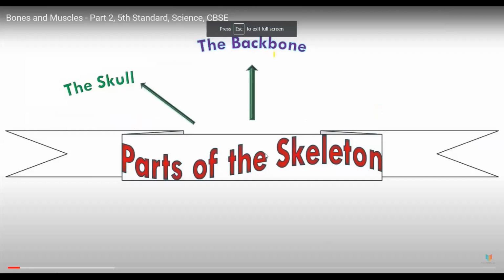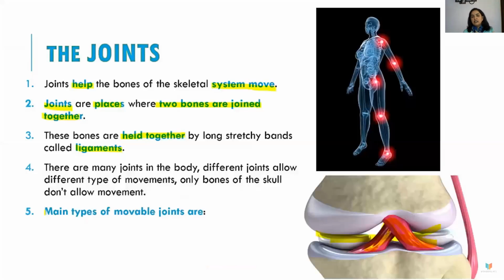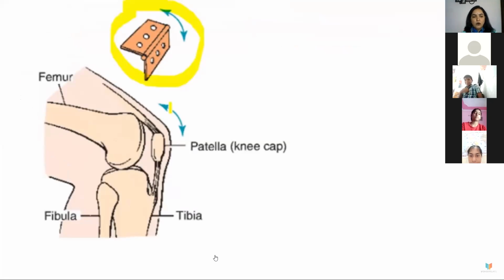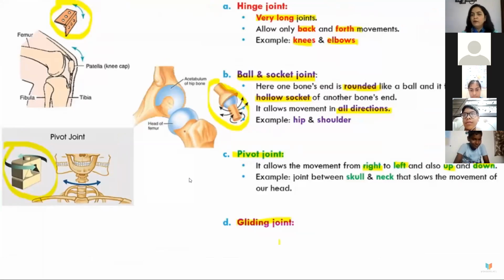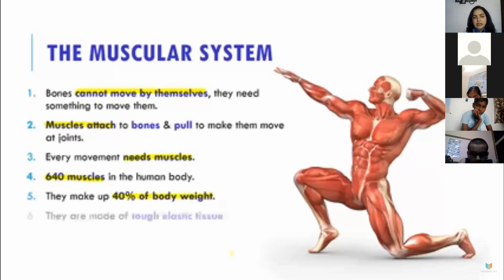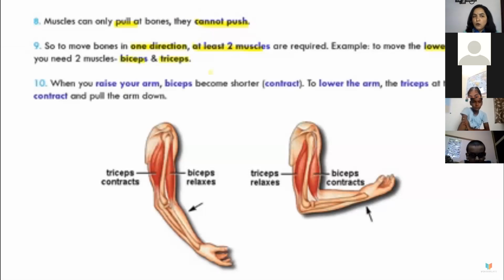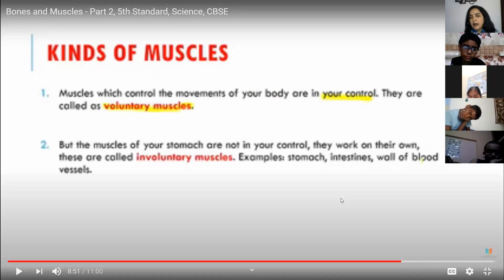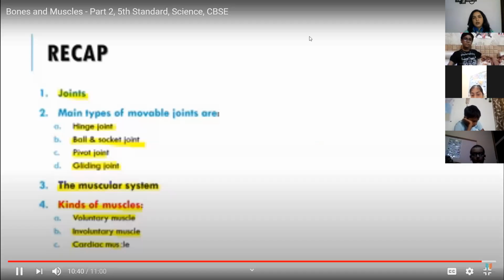St. Paul's Sr. Secondary School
BONES AND MUSCLES ( LECTURE - 3)
Joints
Types of Joints
Muscles